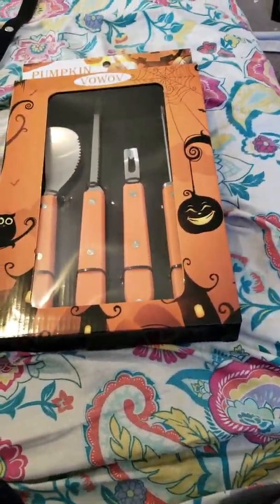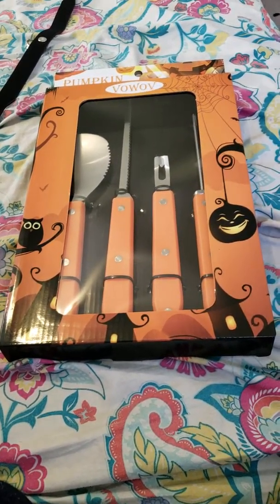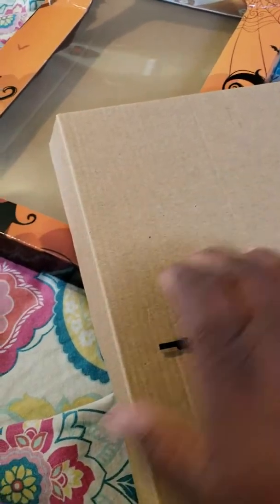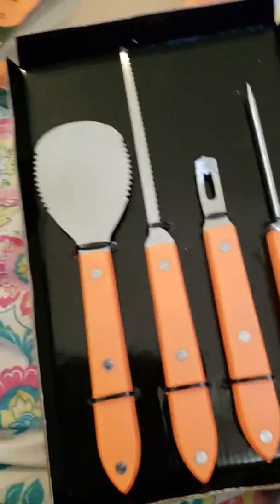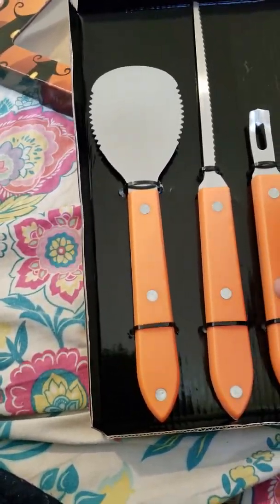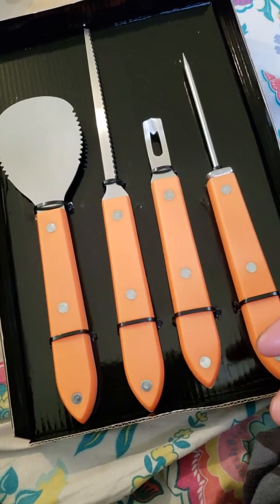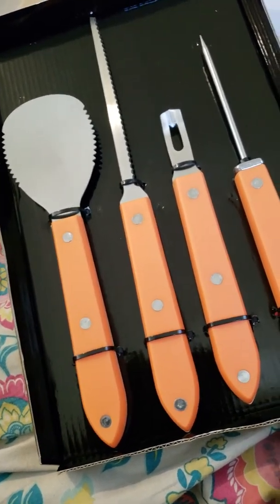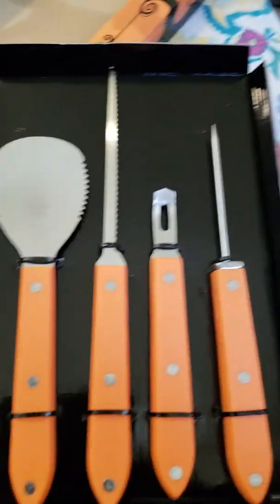Pumpkin carver set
Here is a review of Halloween Pumpkin Carving Kit, Premium 4 Piece Stainless Steel Pumpkin Carving Tools Set